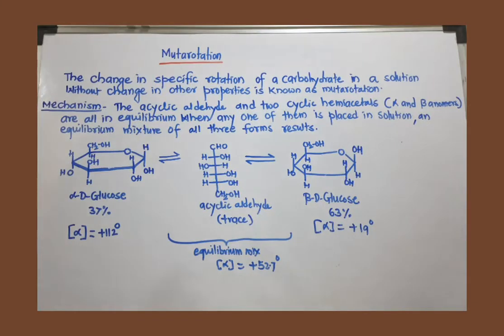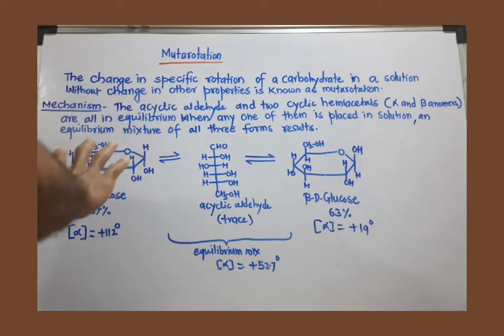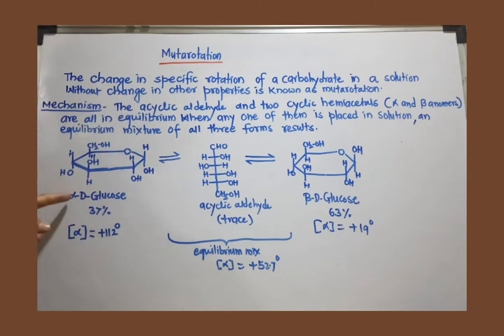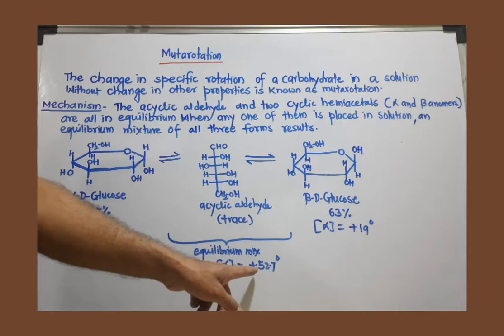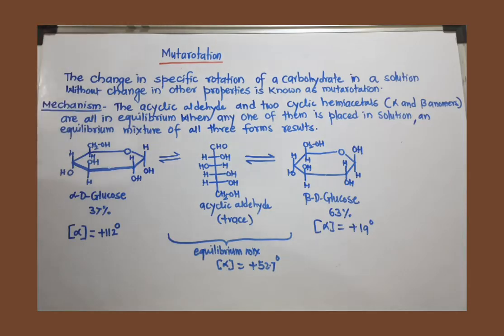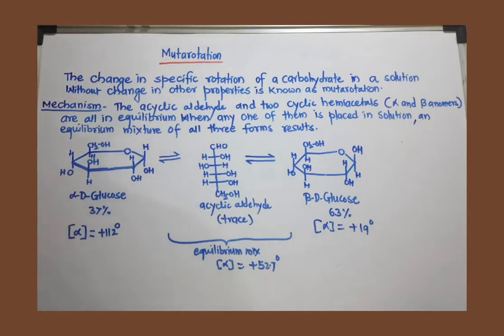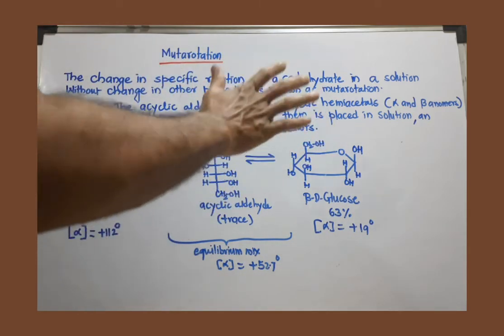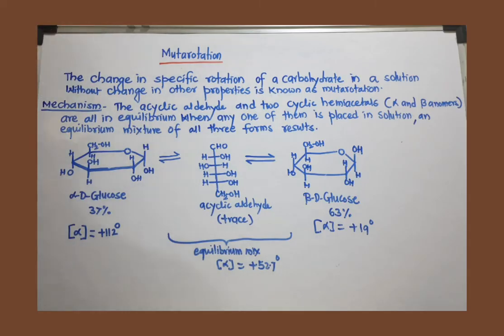Mutarotation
Mutarotation is a phenomenon in which the specific rotation of the optically active molecule in a solution changes to certain value and remains constant. Mutarotaion in glucose shows change in specific rotation from + 112 degrees to 52 7 degrees from alpha anomer and change in specific rotation from + 19 degrees to 52.7 degrees for beta anomer.